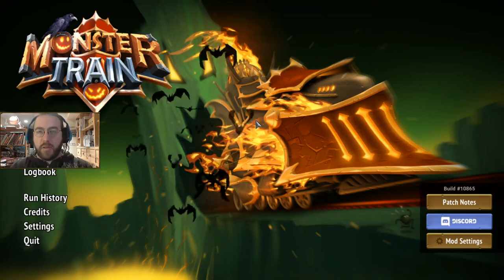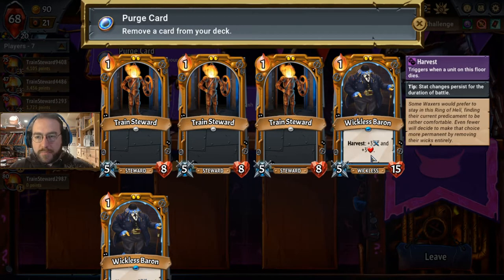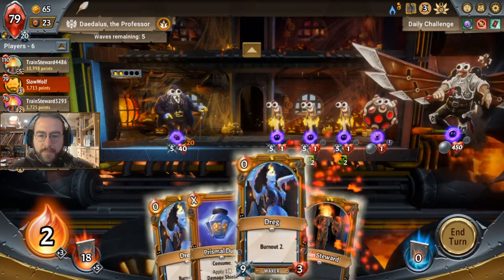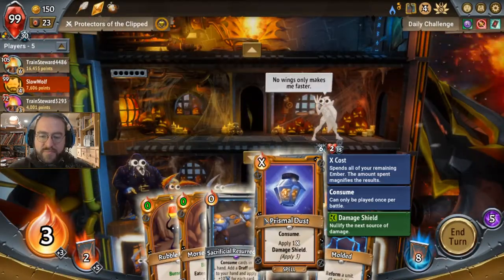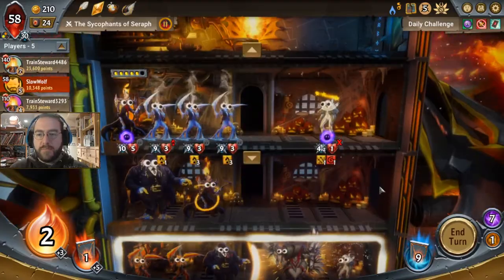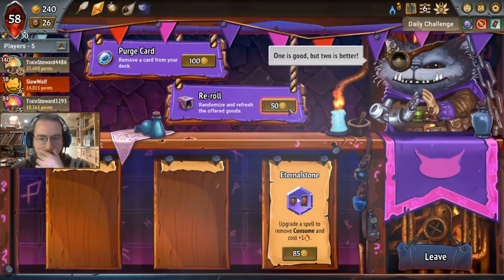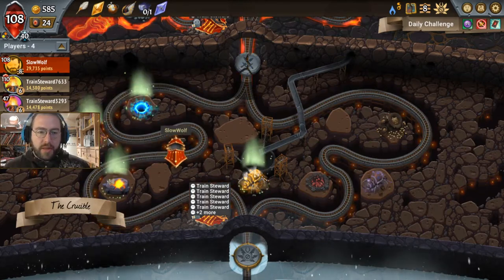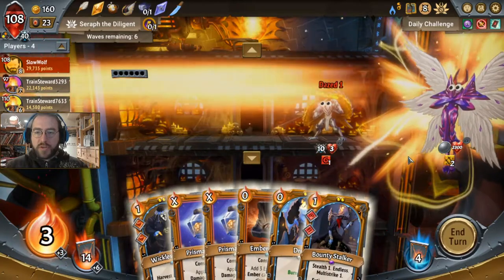UNEXPECTED || Monster Train Morning Commute || Oct. 26th, 2020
Monster Train has become my morning routine. Maybe it can become yours! If you own the game, you can challenge the dailies in the video if you play within the same day.

Consider liking the video to let me know if you enjoyed it.

More about this game: Monster Train is a strategic roguelike deck building game with a twist. Set on a train to hell, you’ll use tactical decision making to defend multiple vertical battlegrounds. With real time competitive multiplayer and endless replayability, Monster Train is always on time.